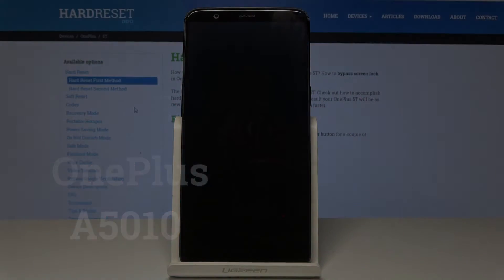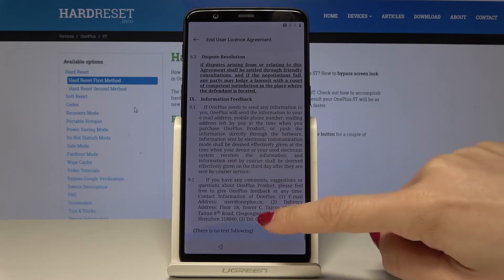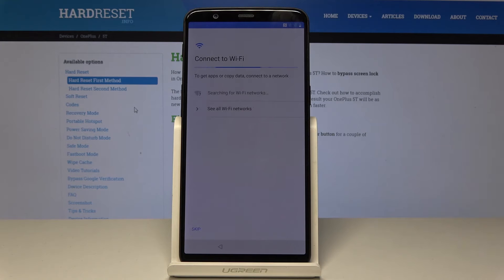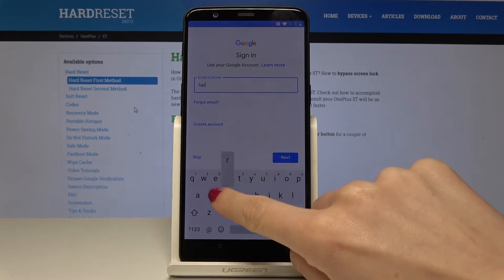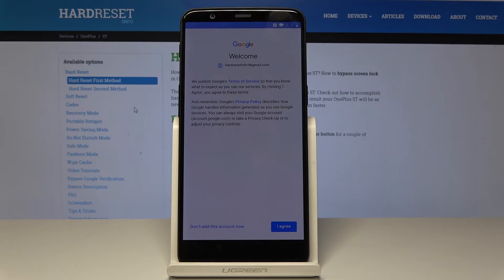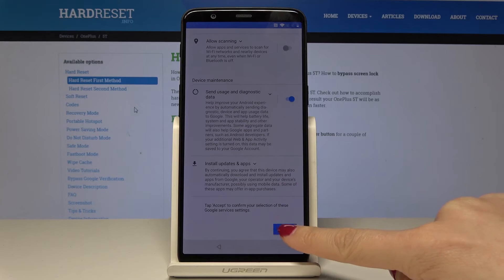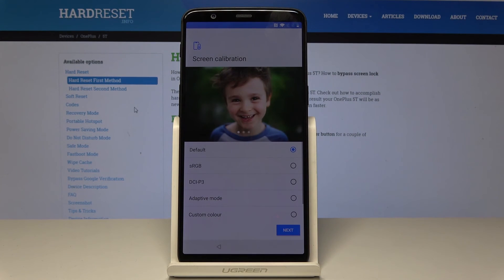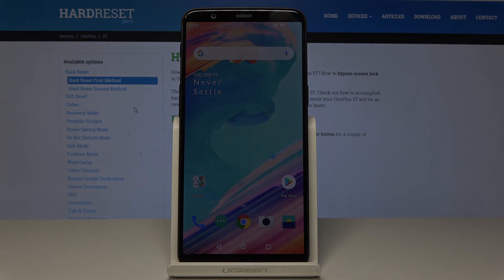How to Set Up OnePlus 5T - Set Up Essential Configurations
Don’t forget to check OnePlus 5T:
When you are a new user of the OnePlus 5T device or performed the hard reset, you probably need some help with setting up the smartphone. Together we are going to set up all the basics of the phone. Stay here and watch if you want to finish the process smoothly. For more content please check our channel.

How to configure OnePlus 5T? How to activate OnePlus 5T? How to set up OnePlus 5T? How to accomplish the initialization process OnePlus 5T?